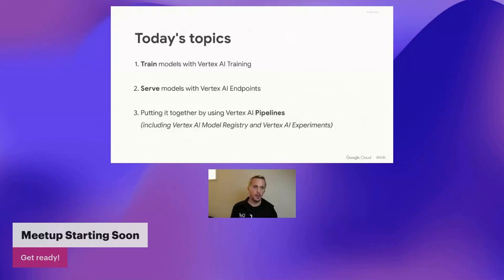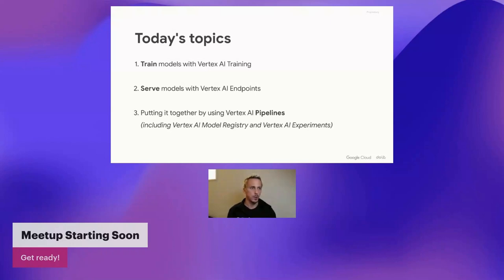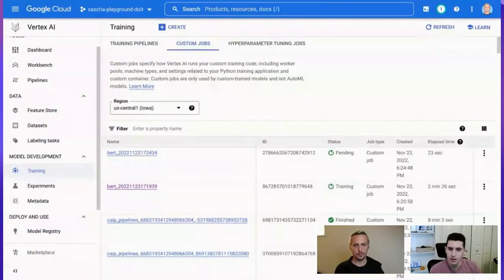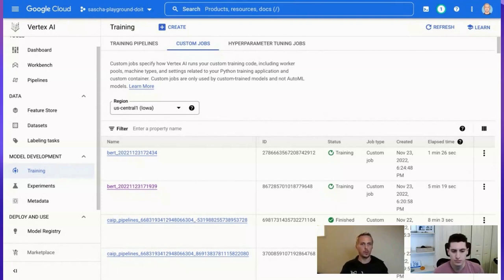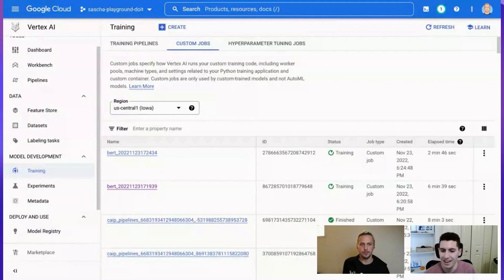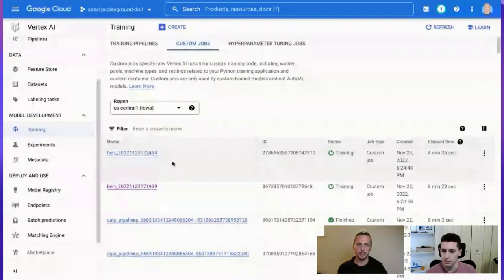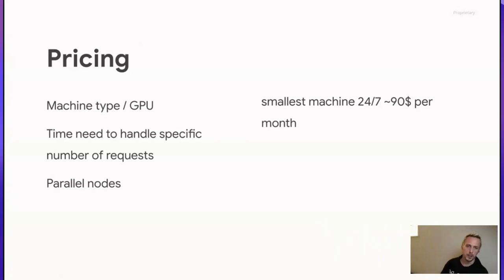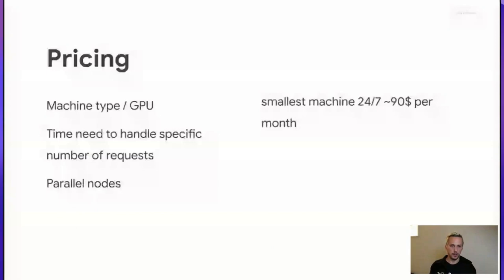Vertex AI Workshop // Sascha Heyer // MLOps Meetup #117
MLOps Community Meetup #117! We talked to Sascha Heyer, Senior Machine Learning Engineer at DoiT.

//Abstract
Machine learning in the Cloud can be easy and flexible. Join us for a 1.5 hours hands-on workshop around Google Vertex AI:

1. Train models with Vertex AI Training
2. Serve models with Vertex AI Endpoints
3. Putting it together by using Vertex AI Pipelines (including Vertex AI Model Registry and Vertex AI Experiments)

// Bio
Sascha is a Senior Machine Learning Engineer based in Berlin working for DoiT a remote-first company. He works on a unique blend of Machine Learning, Software Engineering, and Systems Design on the Cloud.
Helped 60+ companies on their ML journey. Things are simple until you make them complicated.

Writing regular articles on ML and Google Cloud related

Timestamps:
[00:00] Introduction to Sascha Heyer
[01:36] Code, article, and videos
[02:21] This episode's topics
[04:09] Training ML Models
[04:48] Training with Vertex AI
[06:00] Training application
[07:21] Why Container
[08:05] Overall process
[08:57] Demo
[09:08] Vertex AI Training
[09:42] Training Application
[24:48] Enable monitoring for new versions of models
[25:55] Using spot instances while kicking off the training jobs
[27:30] Enabling Tensorflow real-time access while  the job is traing
[28:26] When to use Vertex AI vs when to use Google AI platform
[29:10] Same components with Kubeflow
[30:26] Control inside VPC
[31:51] Serving ML Models
[32:17] Different ways in Serving ML Models
[33:09] Pre-build container for prediction
[34:43] Custom container for prediction
[36:06] Model serving steps
[36:42] Upload model
[37:04] Endpoint
[37:23] Deploy model
[38:14] Container requirements
[39:55] Build customer container I
[40:48] Build customer container II
[42:32] Build customer container III
[43:01] Getting predictions
[43:30] Serving notebook demo
[54:16] Optimizations around speeding up deployment
[55:14] Working with Sagemaker relating to Vertex
[56:23] Payload limitations
[59:39] Limitations
[1:00:33] Pricing
[1:02:25] Machine Learning Teams don't need Kubernetes
[1:02:46] Google Vertex AI Pipelines, a serverless product to run Kubeflow or TFX Pipelines
[1:03:22] Vertex Pipelines and Kubeflow
[1:04:13] Basic Pipeline
[1:04:42] Required Modules
[1:04:50] Components
[1:05:52] Compiler
[1:06:12] Demo
[1:15:02] Component types
[1:15:18] Predefined components
[1:15:37] Component Specification
[1:15:38] Share Components
[1:15:49] Parameters
[1:15:56] Model Lineage
[1:19:08] Using Vertex Experiments
[1:20:08] Scheduling pipelines
[1:21:01] Production models trained and deploy
[1:21:48] Vertex Batch prediction Service
[1:23:01] Batch predictions are useful
[1:24:16] Wrap up